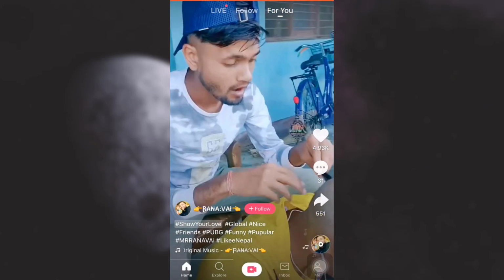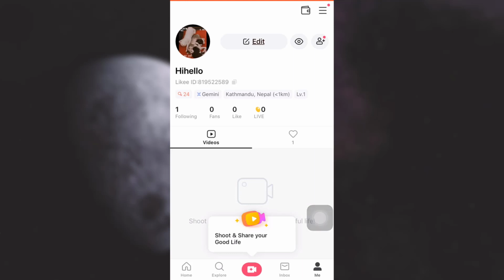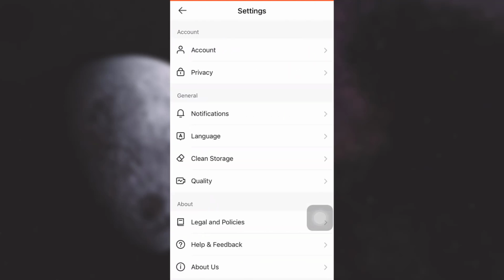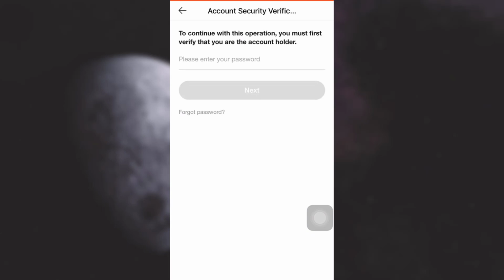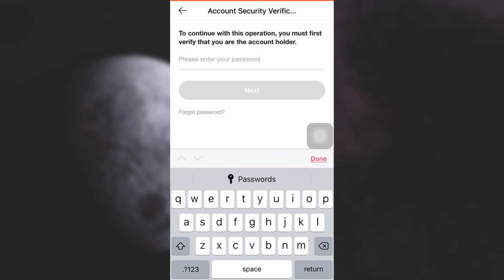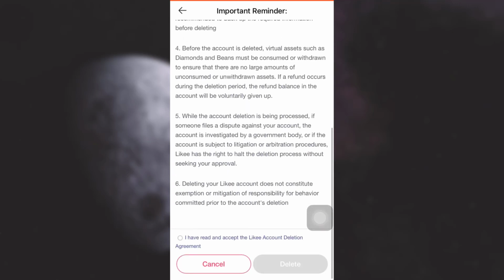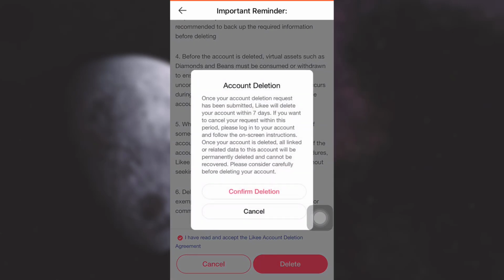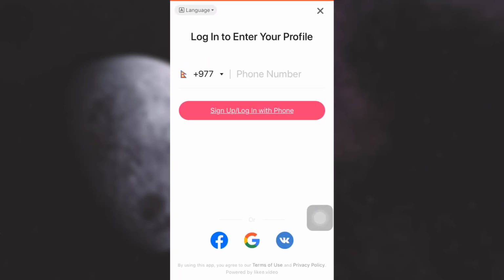How to Delete Likee Account | 2021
In this tutorial video I will quickly guide you on how you can delete your Likee account or profile permanently.